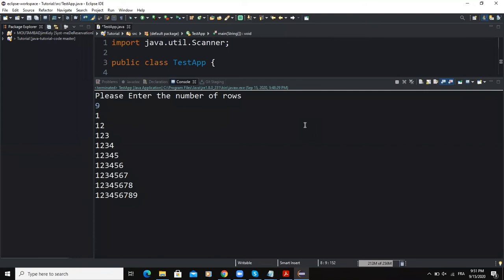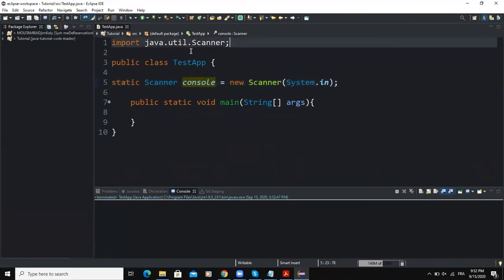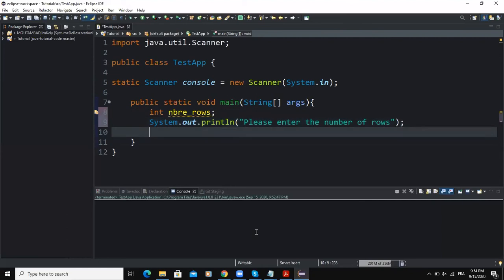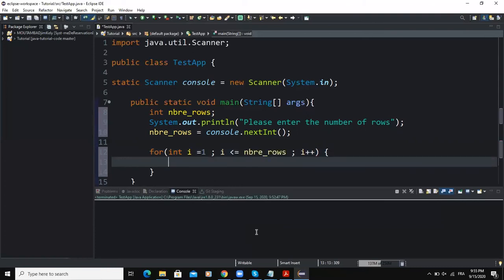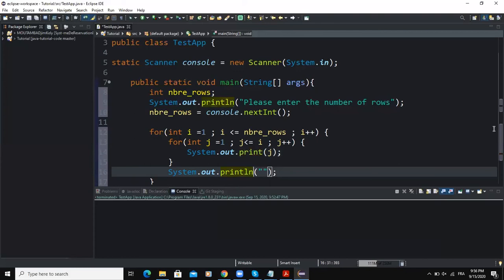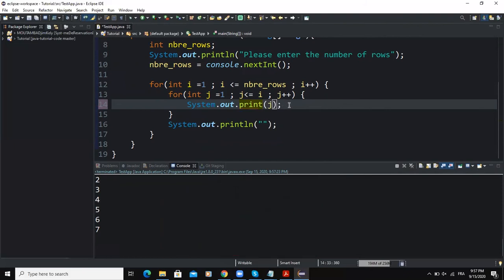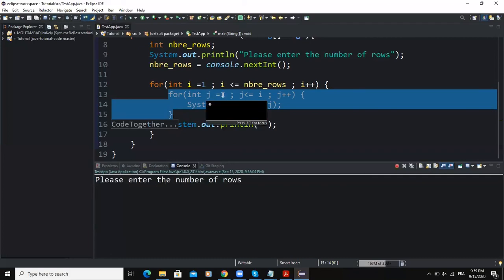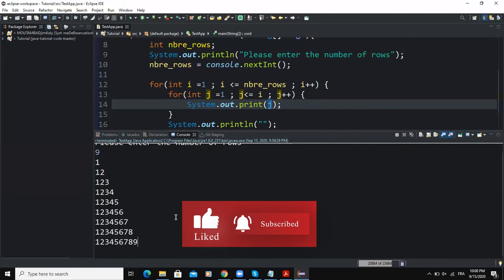Java program - Display pattern like right angle triangle with a numbers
import java.util.Scanner;
public class TestApp {

   int nbre_rows, i , j;
   System.out.print("Input number of rows : ");
 Scanner in = new Scanner(System.in);
      nbre_rows = console.nextInt();

   for(i=1;i less than or equal to nbre_rows; i++)
 for(j=1 ; j less than or equal to i ; j++)
   System.out.print(j);